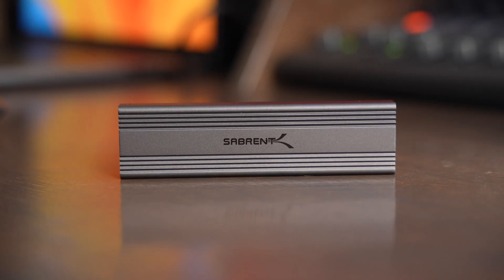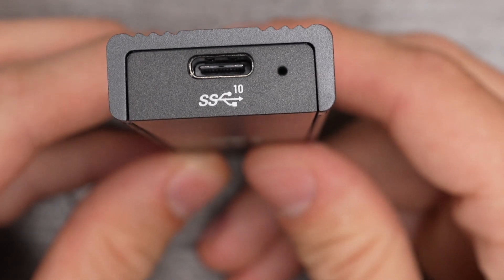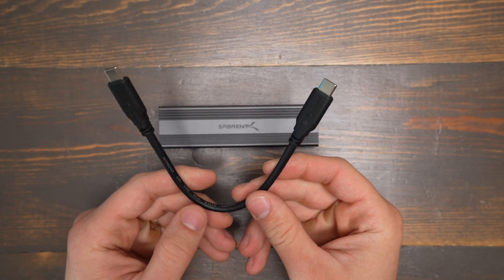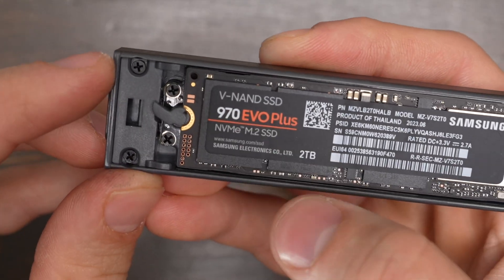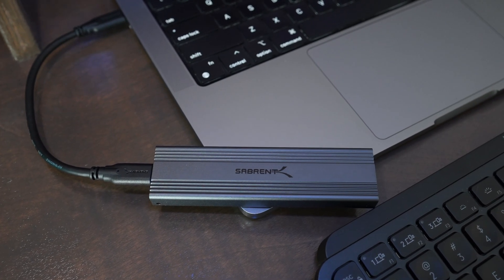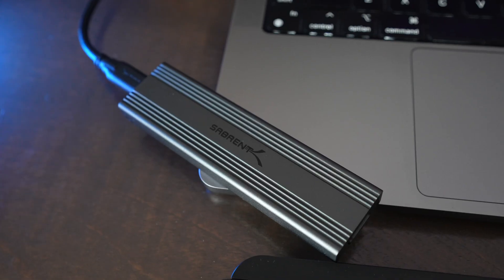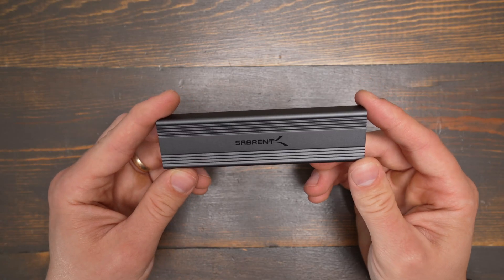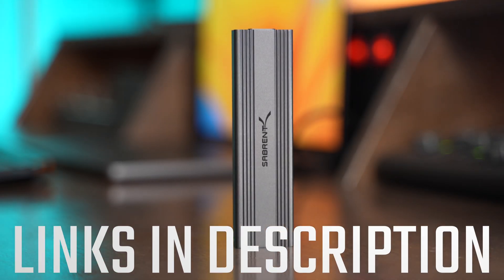Sabrent USB 3.2 10GBPS NVME SSD Enclosure Review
In this video we look at the Sabrent USB 3.2 10 GBS Tool free NVME Enclosure and talk about how you can use it to create your own external drive for duplicating an internal drive or just for extra storage.

USB 3.2 Enclosure
Samsung NVME Drive
Thunderbolt NVME Enclosure
My Thunderbolt 4 Dock with a Built in NVME Slot